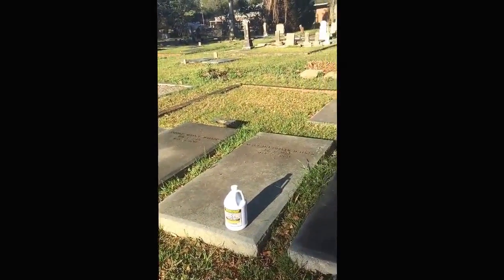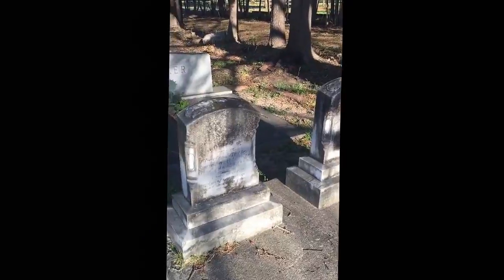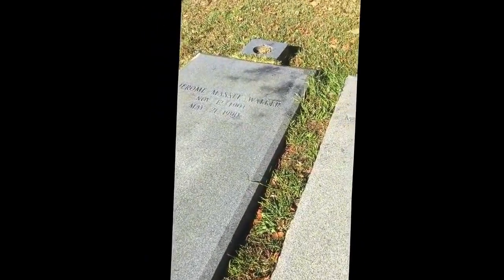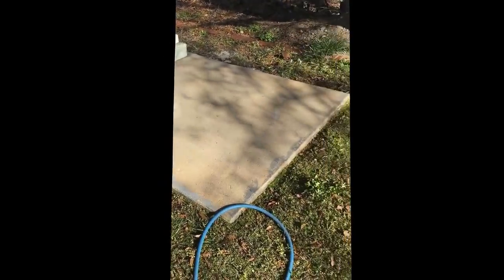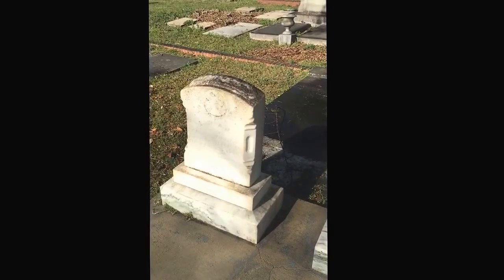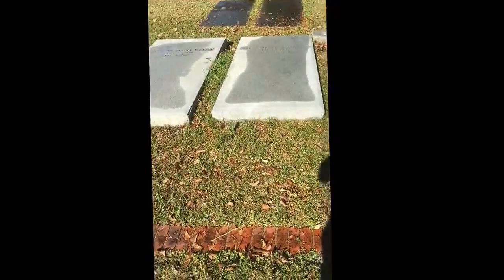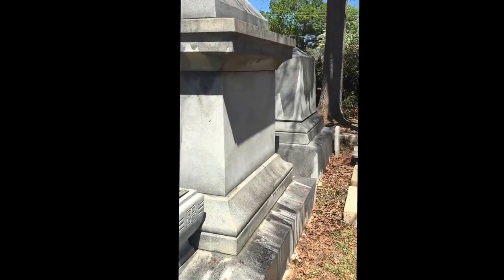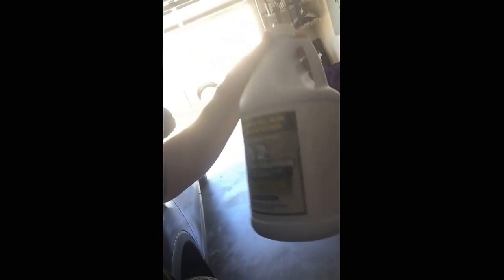Gravestone restoration using D/2